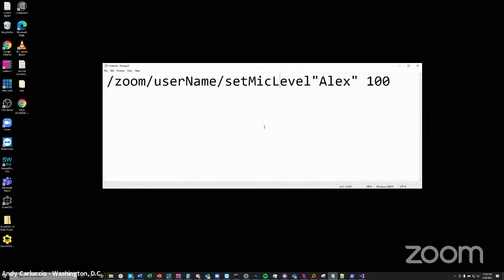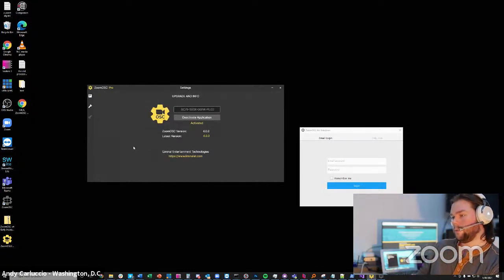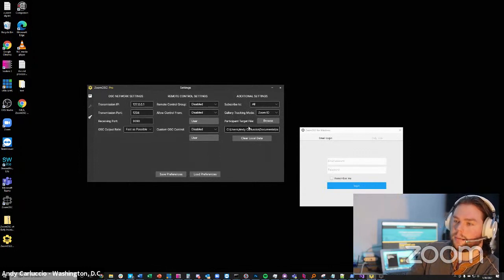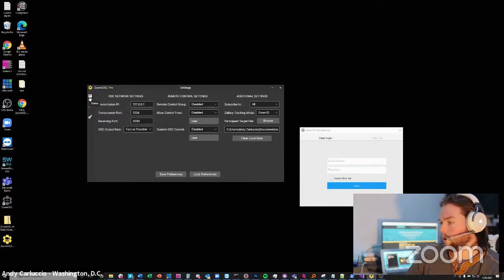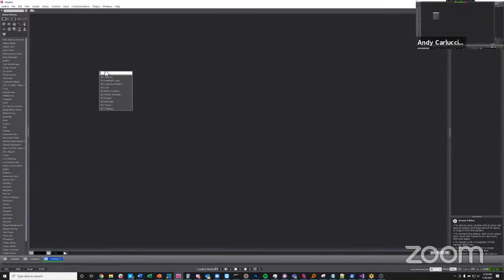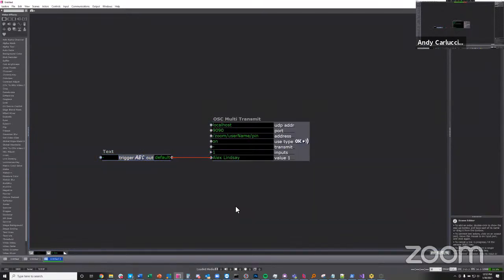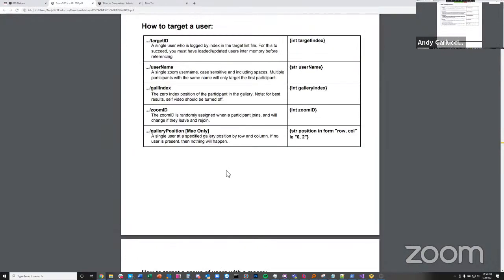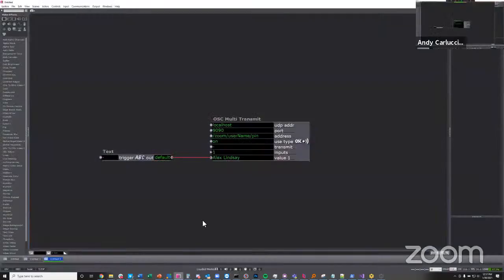Special Focus on Zoom OSC Part 1 - 1/30/21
Special Event.

Zoom OSC - What is it? How do I use it. Andy Carrluccio walks the group through how to use it. This is a multi-part series on Office Hours.
Office Hours for Jan 30, 2021 - Office Hours 312
00:00 Intro
3:30 Andy Intro
18:04 How does it work (with StreamDeck) to control individual breakout rooms?
20:21 I have a previous version of Zoom OSC installed. Should I remove it before installing 4.0?
20:58 Running 2 computers with 2nd display pins. I would like to spotlight two or more people without breaking those pins. Can I run an instance of ZoomOSC on one of these machines or do I need to start up another machine?
23:03 If a malicious participant knows about Zoom OSC commands (chat) could they disrupt a session ?
27:40 ** Andy Shows more of the ZoomOSC Interface **
38:20 does the zoomOSC software need to be on multiple machines?
39:10 best practice for removing a speaker/host when screen sharing. Can this be done through ZoomOSC?
40:00 Does anyone have any experience using Central Control as an OSC gateway for ZoomOSC?
40:20 Is there a good solution for capturing the virtual display output of a virtual ZoomOSC instance? NDI screen capture or something else?
43:17 I've noticed the experience of Zoom Meetings/Webinars differs from the streaming experience - participant order, two up spotlight etc. Can ZoomOSC help drive that to be uniform?
44:00 What happens with ZoomOSC when Zoom releases a new version
45:14 can we get a high-level overview of what we can do with Zoom OSC, that's not really possible without it?
47:42 Can ZoomOSC be used on the new M1 Macs?
48:23 Can ZoomOSC be used standalone, or for best use cases, is Isadora, QLab, or similar required?
51:15 Does ZoomOSC control everything in a zoom call e.g. breakouts, polls, moving people in and out of the waiting room ?
52:35 Can we send custom commands through Companion and assign them to Stream Deck Buttons?
1:02:00 Is it possible to say out acronyms?
1:02:14 I have noticed that the camera channel on Zoom OSC 3.0 was never capable to exceed more than 1280x720. Has this been resolved with Zoom OSC 4.0?
1:02:53 Is reordering participants in the gallery an option in 4.0? Even in just the GUI if not through OSC commands?
1:03:26 How much will the Pro version of ZoomOSC cost?
1:03:38 I've heard Zoom ISO referenced several times over the last few months. Is that a standalone app or ZoomOSC coupled with Isadora with a bunch of nodes?
1:04:28 can you pre build multiple super sources to have available
1:05:38 Does Zoom OSC work with free Zoom accounts or only with paid accounts?
1:05:57 We plan to use ZoomOSC with 1000 participants, is there a minimum PC/Mac requirement?
1:07:18 Is there a ZoomOSC showcase where example uses can be seen?
1:08:02 Will there be a ZoomOSC v4 Companion configuration?
1:08:36 The licenses, we use daily rental machines. is it easy to transform/move out the licences to other machines
1:09:11 Is Syphon display already part of Zoom OSC ?
1:09:35 Does ZoomOSC show up as a participant in a meeting or can it be hidden from the other participants?
1:09:50 Is there a way to have individual control of pages and pins in separate instances of zoom, from one companion machine?
1:10:36 It is probably understanding the basics of OSC. Are there resources we can leverage for rookies or is there the possibility of a after hours session for some of us at ground level?
1:12:05 Is there a written curriculum for this series of ZoomOSC trainings with weekly learning objectives and homework assignments?
1:13:03 To establish an exclusive panel in a meeting as Alex discussed, do all panelists have to have ZoomOSC?
1:13:40 Is there a tutorial of API FOR DUMMIES
1:14:19 Is the incompatibility with Zoom Webinars a limitation of the Zoom API?
1:14:58 Does ZoomOSC give an easy way to sciript the 'spinning up' of large numbers of 'fake' virtual Zoom participants for stress testing large virtual audience systems?
1:15:58 What is the difference between OSC Pro and free?
1:17:06 Is ZoomOSC capable to get feedback to another application in Webinar when an Attendee is raises their hand?
1:18:02 Network settings- can ZOSC talk to multiple programs?
1:18:19 If I have 10 AWS Instances for ZoomOSC contribution and I want to control from ZoomOSC at the studio, is that 11 licenses to pay for?
1:19:36 More Q&A

** SECOND HOUR ** Certain 2nd hour events will be available on YouTube. You definitely want to be on the Zoom Webinar to be sure you can watch these experts talk.

This special Office Hours event will happen on Saturdays during February at 12 AM ET / 9AM PT.